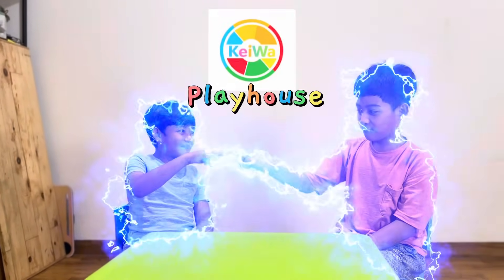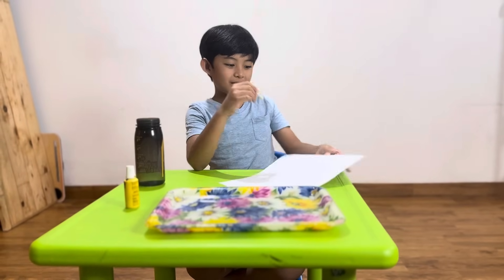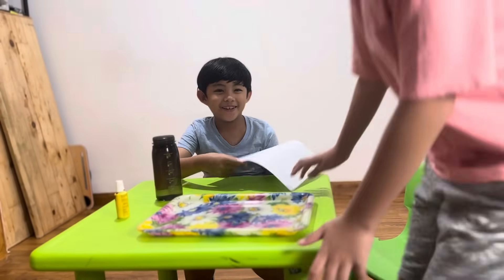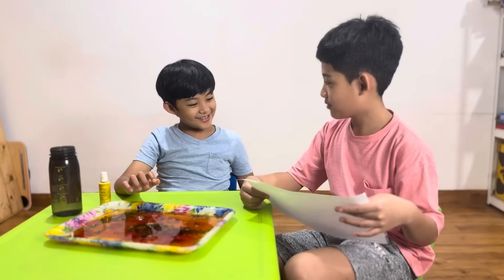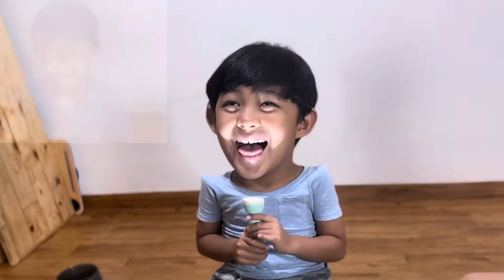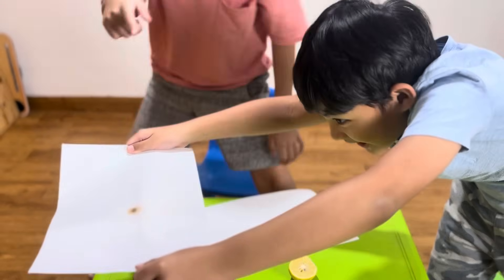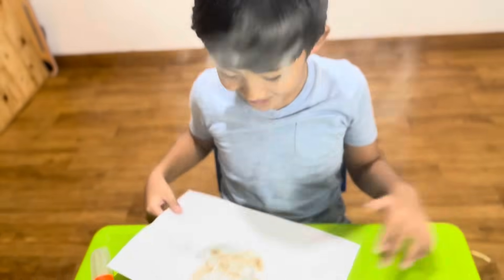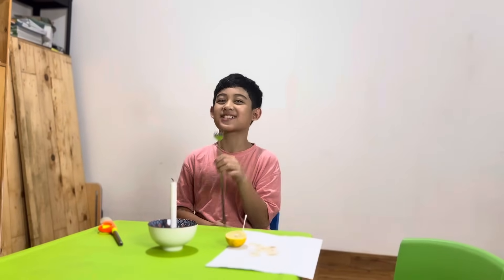Ghost writing experiment